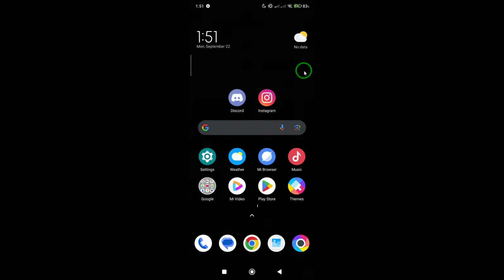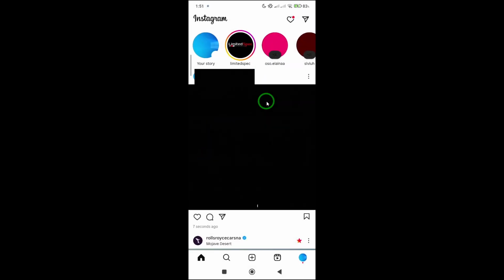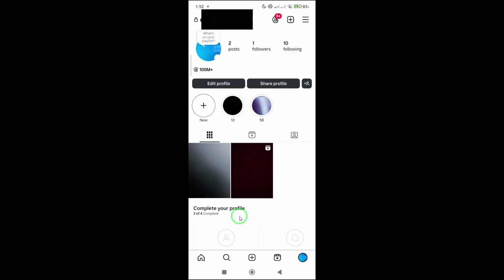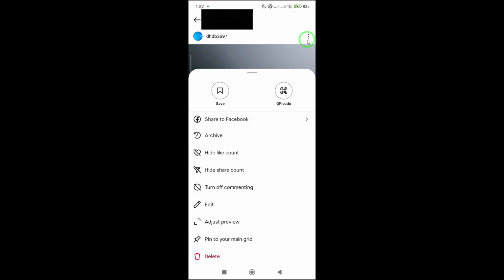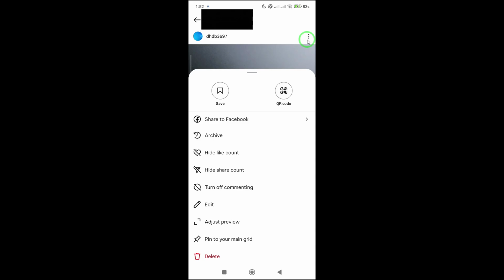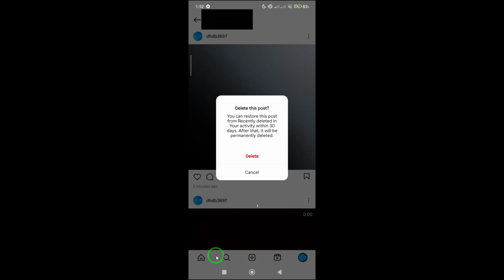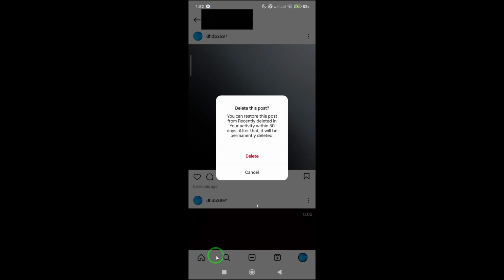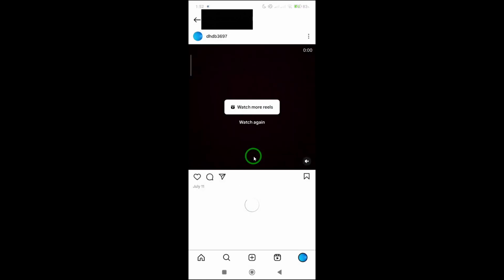How To Delete A Post On Instagram (Updated)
Learn how to delete a post on Instagram quickly and easily with this updated 2025 guide. Whether you want to clean up your feed or remove an old post, these simple steps will show you exactly how to do it.

1. Open Instagram and go to your Profile

2. Tap the post you want to delete

3. Tap the three dots at the top right of the post and select Delete

4. Confirm by tapping Delete again-

Chapters:
00:00 Intro
00:12 Soultion
01:05 Outro